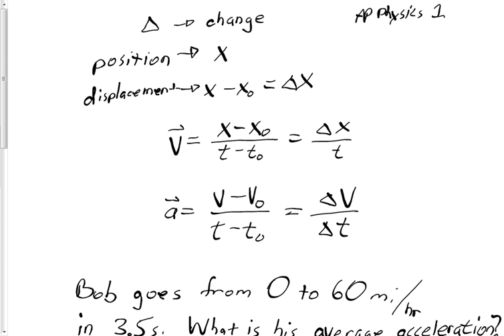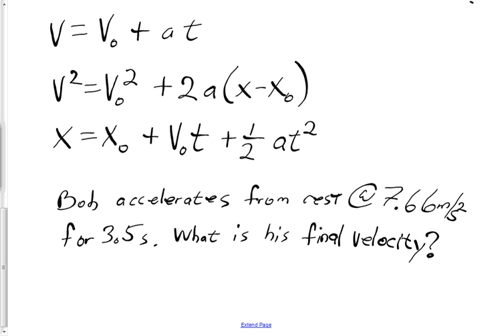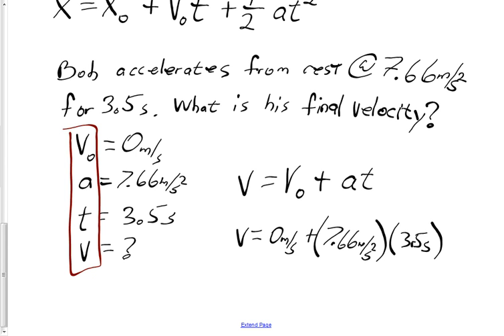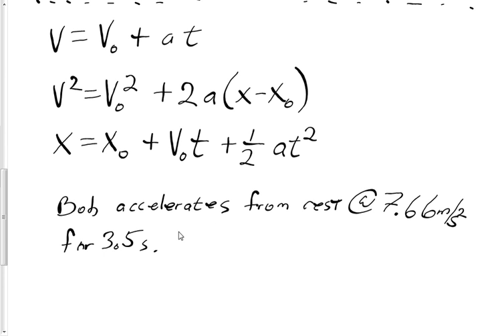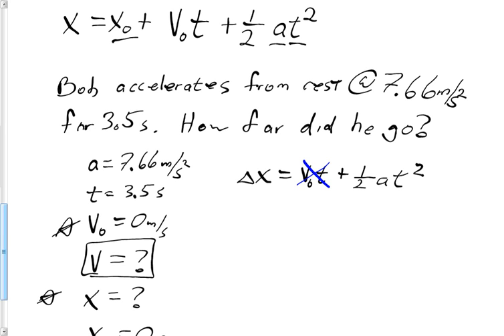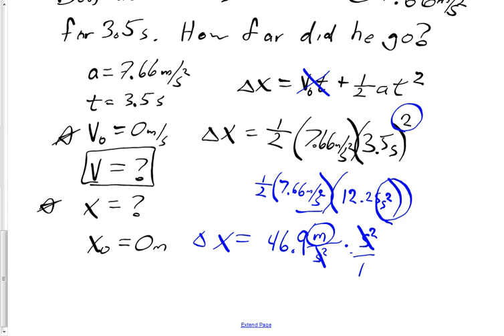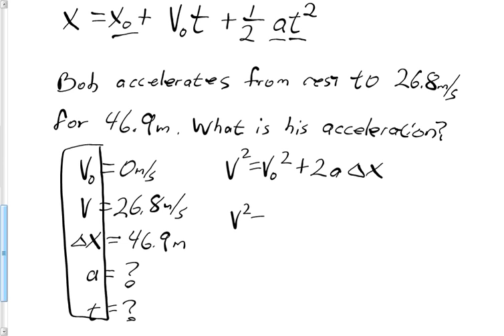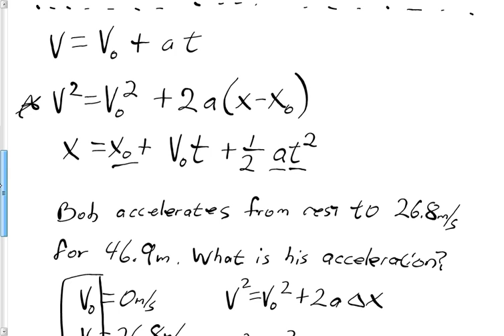AP Physics 1 vid 4 constant a kinematic equations